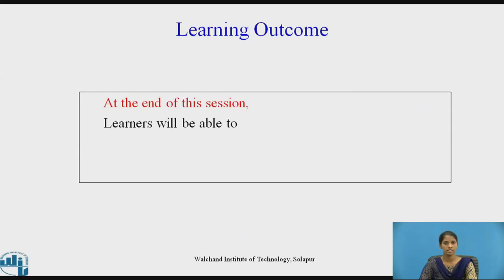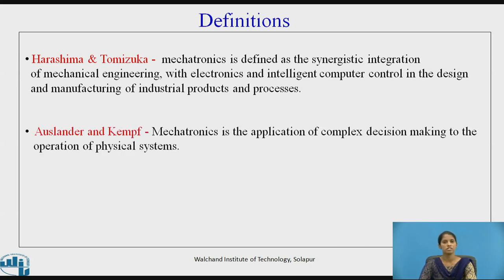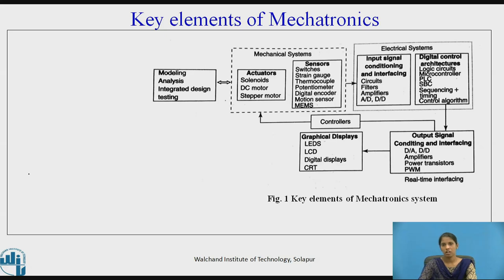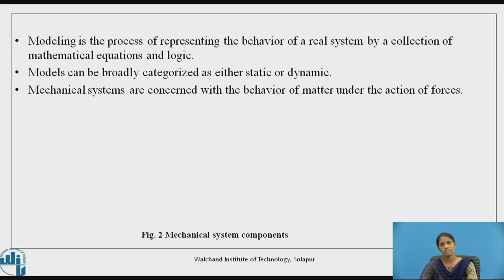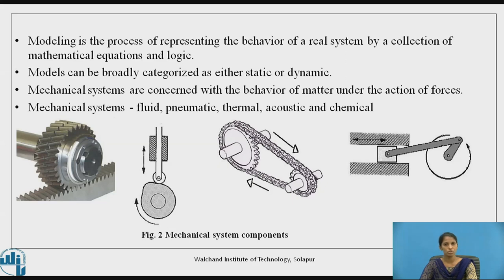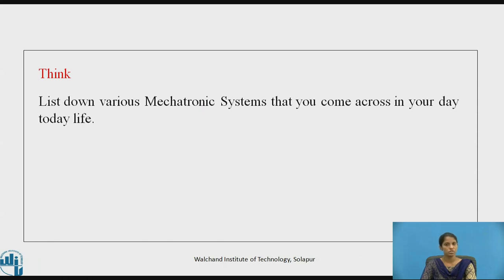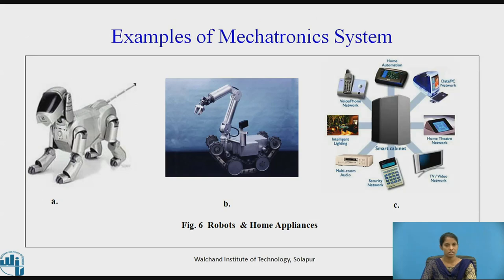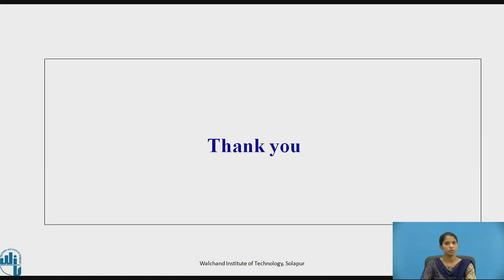Introduction to Mechatronics